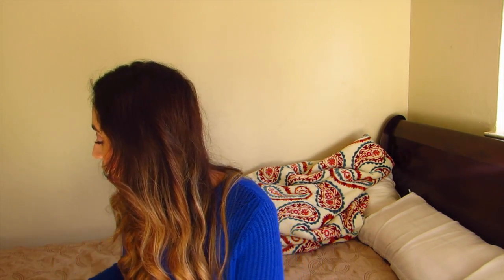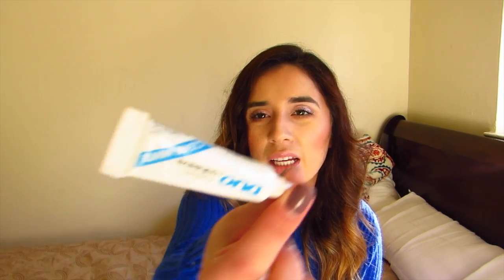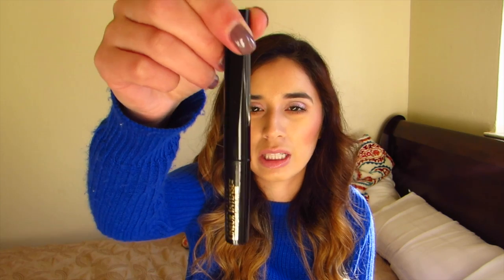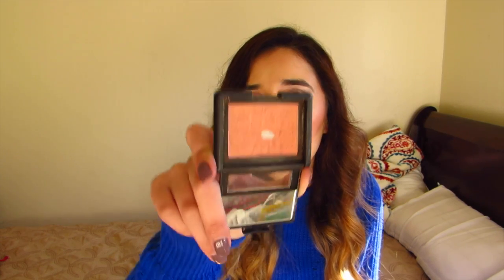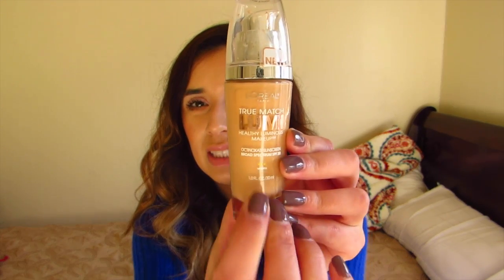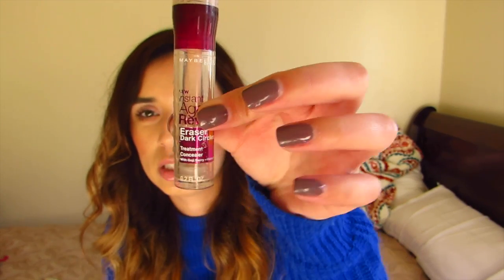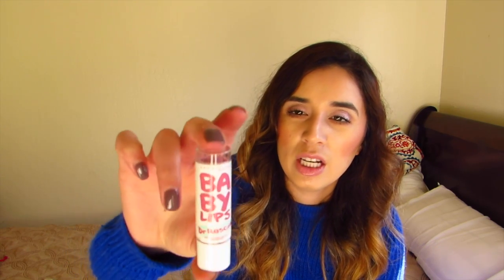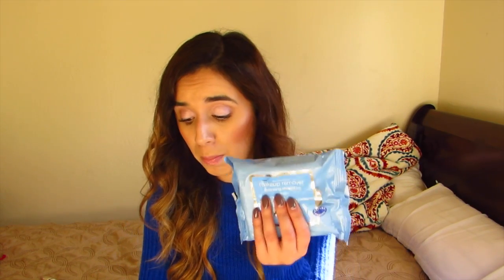Best of Beauty 2014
Hi Guys,

This Video is on my beauty favorites for 2014, all of these products I literally used non stop all year and I wanted to share them with you guys. Have an amazing day!! Please share your beauty favorites with me, I love trying new products!!

Products Mentioned:

Babylips Dr. Rescue by Maybelline
NYX Butter Glosses- Creme Brûlée ( my favorite shade from the collection)
L'oreal Paris True Match Lumi Foundation- W3
MAC Pro-Longwear concealer in NW20
Instant Age Rewind Eraser Dark Circles Concealer- Fair
Coraista Blush- Benefit
Elf Blush- Candid Coral
NYX Wonder Pencil in Light
L'oreal Paris Carbon Black Lineur Intense Eyeliner
Maybelline Fit Me Shine Free foundation-330
Maybelline Expert wear eyeshadow- Vanilla
L'oreal Paris 24hr Infallible Eyeshadows
Duo Eyelash Adhesive- in Clear
MAC Mineralize Skinfinish- Soft and Gentle
Neutrogena Makeup Remover Cleansing Towelettes

Love,

Daisy